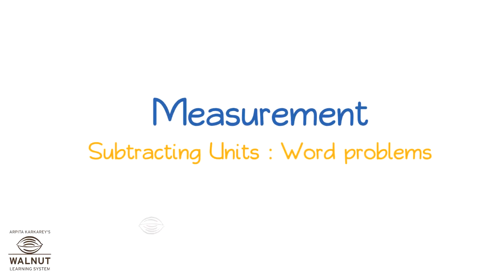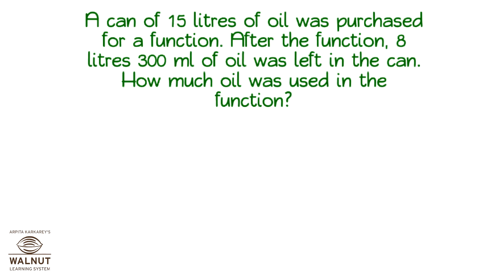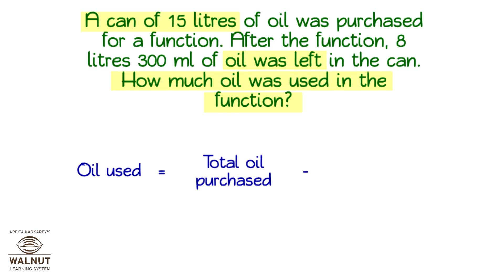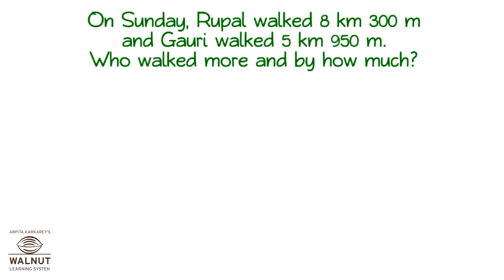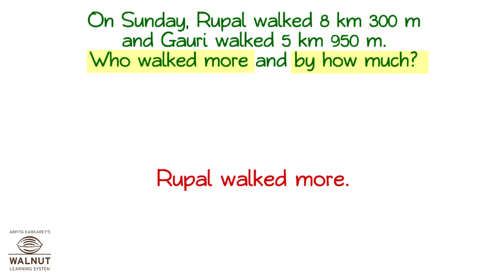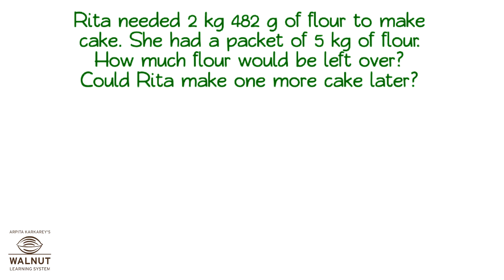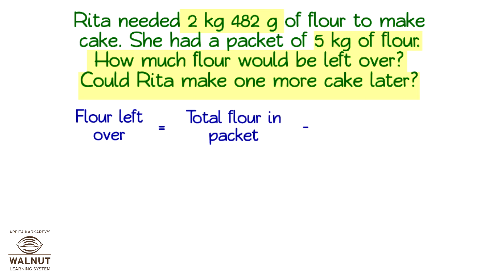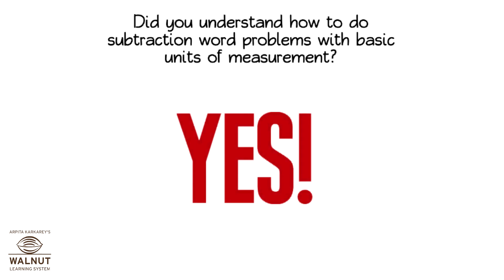5 Math - Measurement - Subtracting units : Word problems